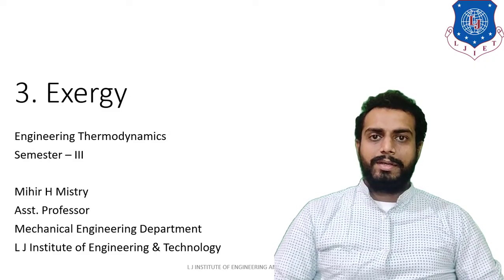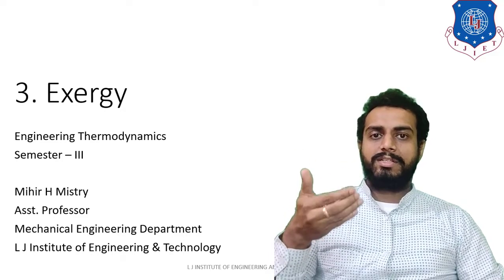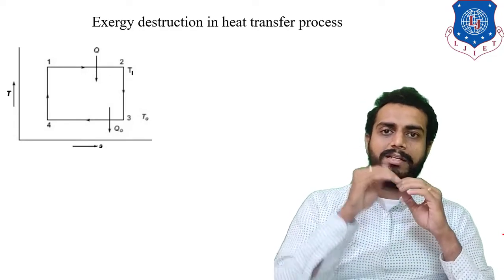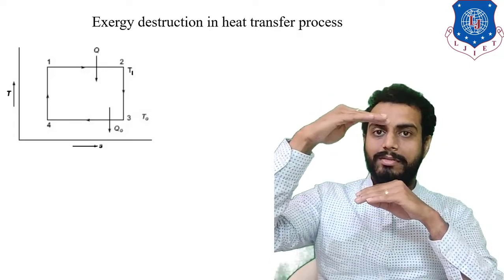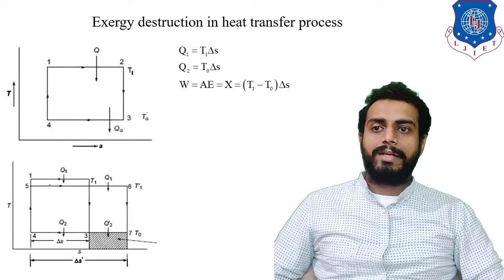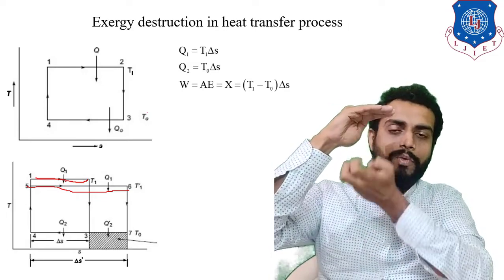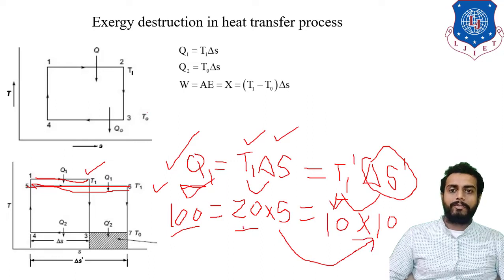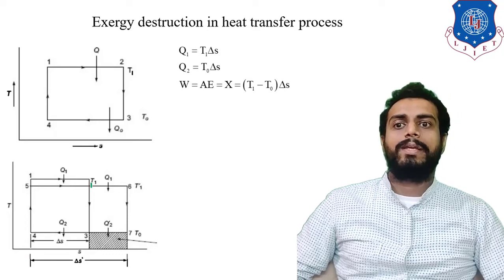L 24 Exergy Destruction in Heat Transfer Process | Engineering Thermodynamics | Mechanical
Topic Name: Exergy destruction in heat transfer process